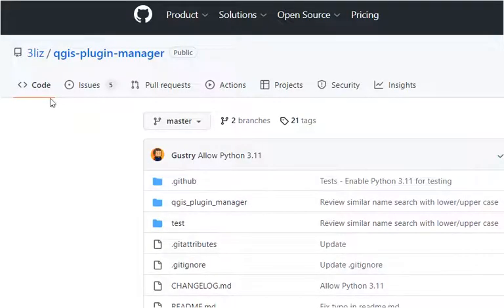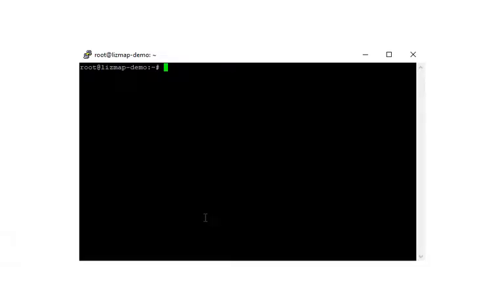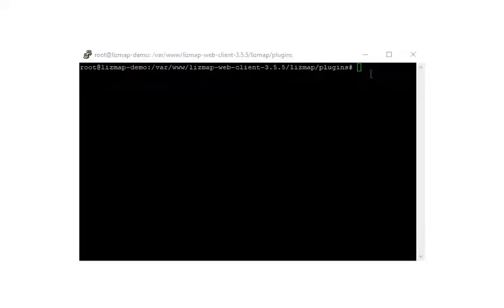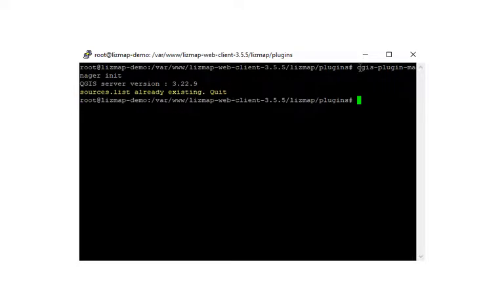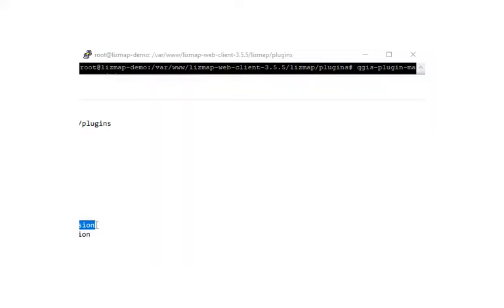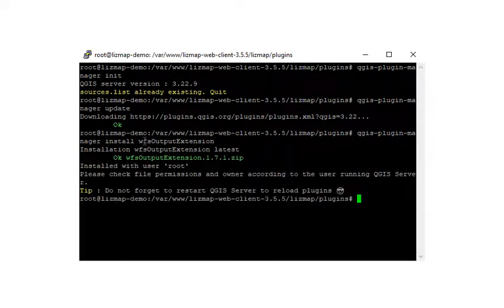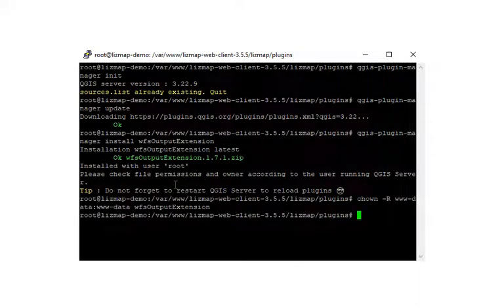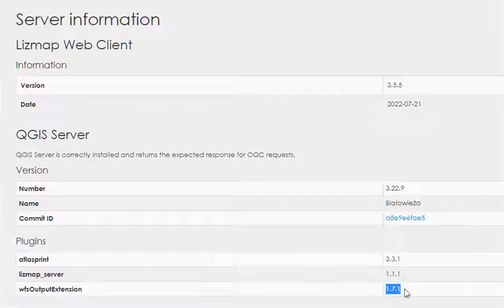Lizmap- QGIS Plugin Manager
How to use the QGIS Plugin Manager to install Lizmap Plugins

Installation of the QGIS Plugin Manager is done using:
apt install python3-pip
pip3 install qgis-plugin-manager

And then initializing and updating the Manager:
qgis-plugin-manager init
qgis-plugin-manager update

Finally, install the desired plugin, chown the new plugin directory, and restart Apache:
qgis-plugin-manager install wfsOutputExtension
chown -R www-data:www-data wfsOutputExtension
service apache2 restart

Looking for a complete Lizmap hosting solution?